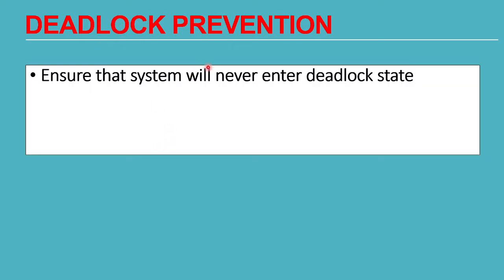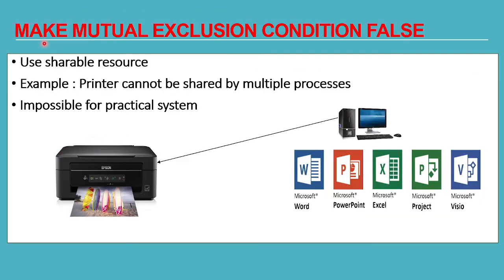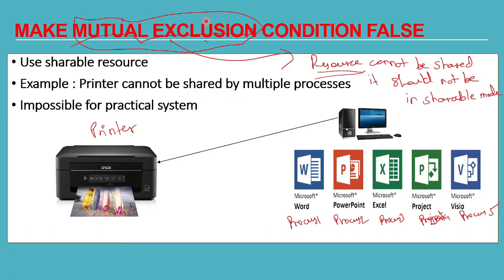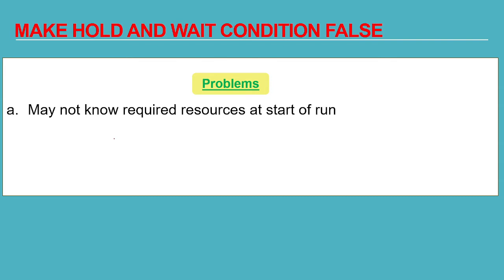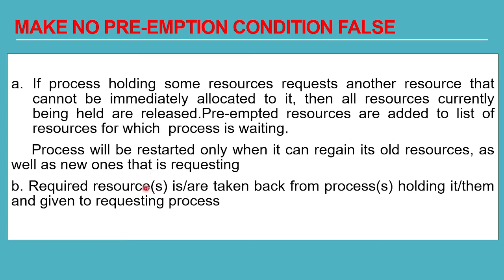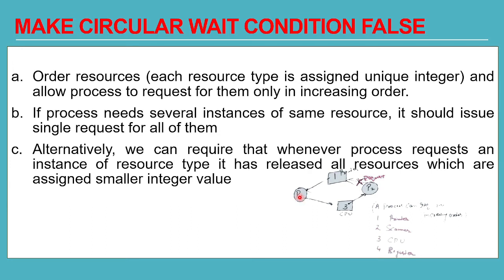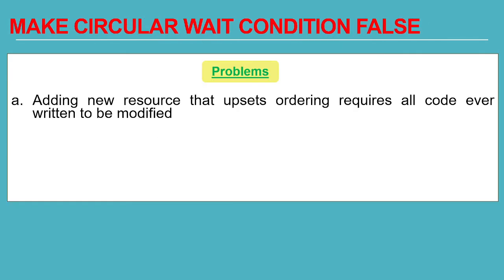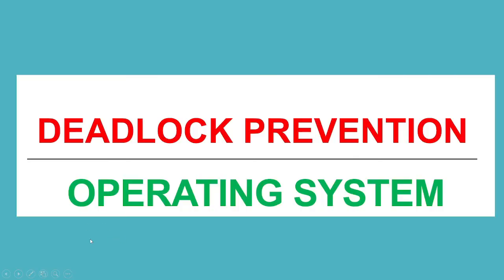DEADLOCK PREVENTION | DEADLOCK HANDLING TECHNIQUE | DEADLOCKS | OPERATING SYSTEMS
In this Video you will learn:

1. What is Deadlock Prevention?
2. How to negate four necessary conditions of deadlock